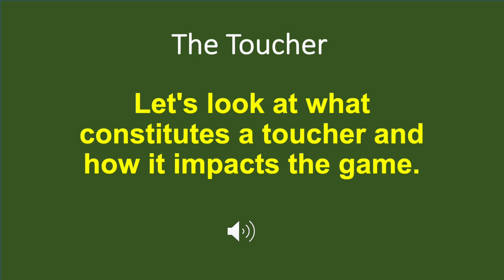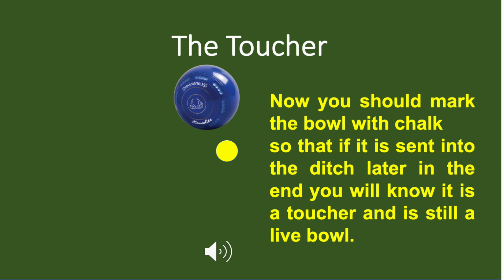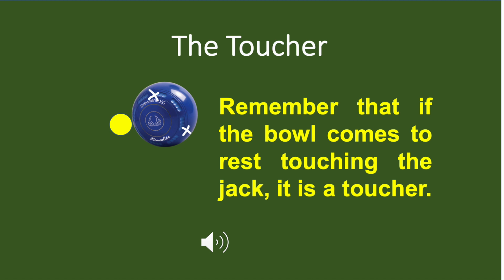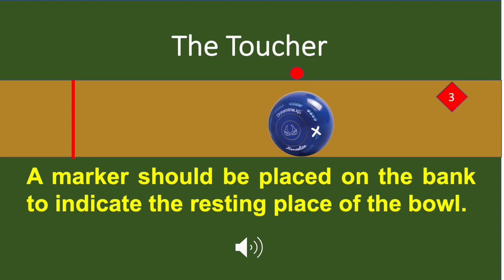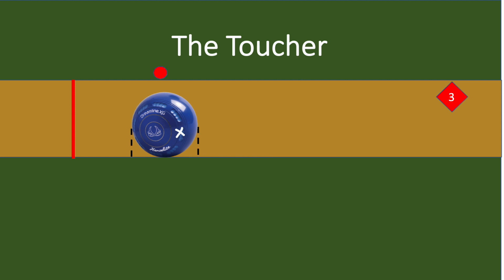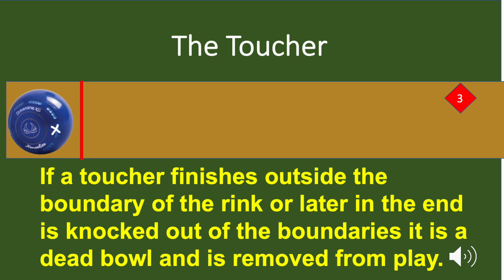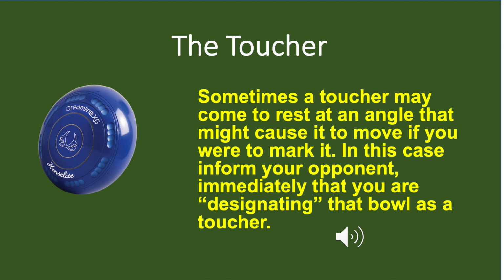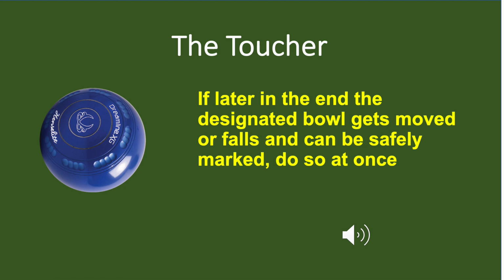The Toucher with audio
This explains what makes a bowl a toucher and all the special little things that go along with that designation.